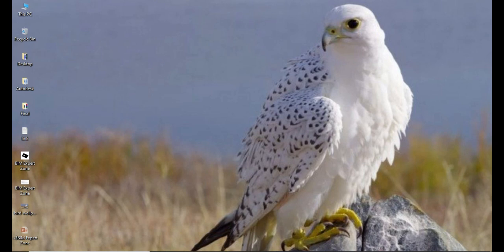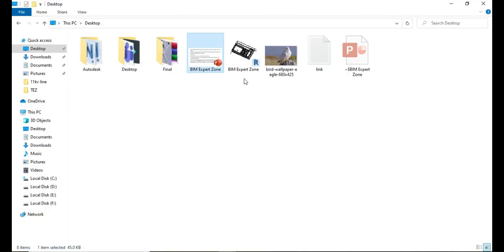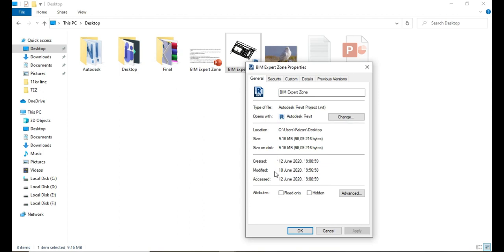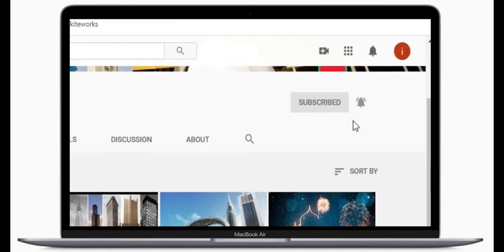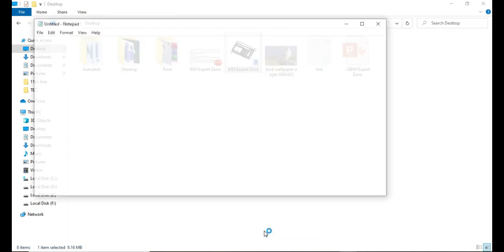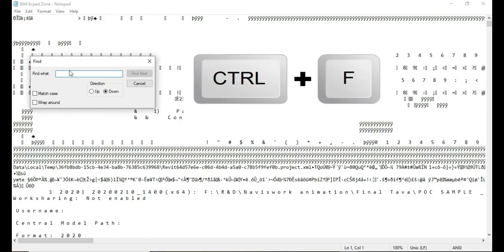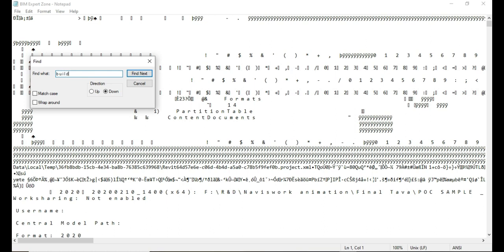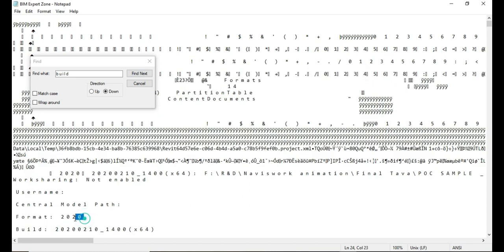Autodesk Revit | How To Find Out What Version Of Revit File Is, Without Opening Revit Software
*How To Find Out What Version Of Revit File Is, Without Opening Revit Software
*Thanks😊